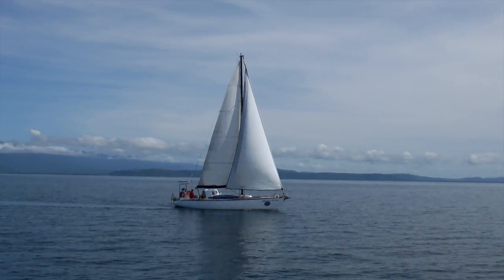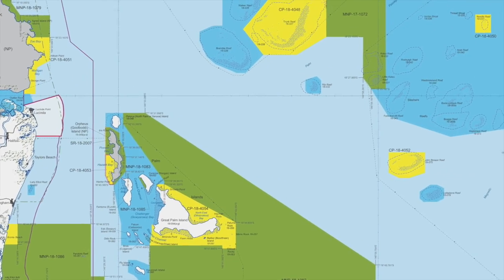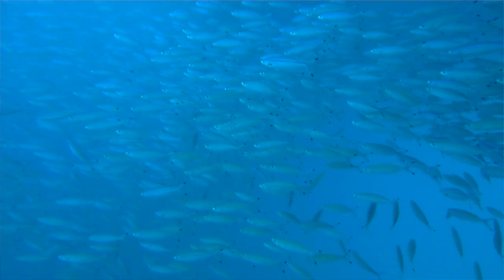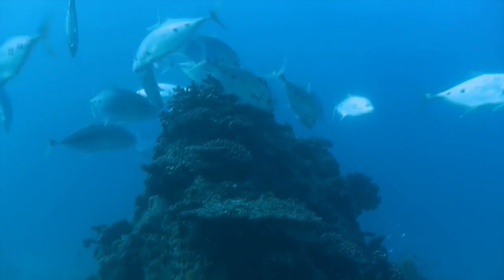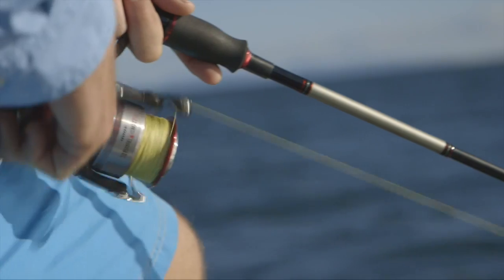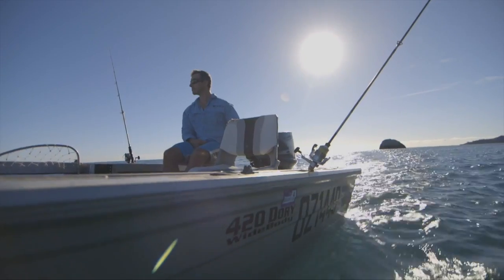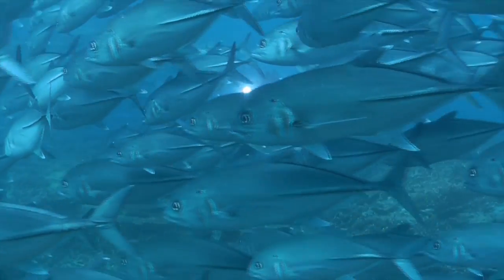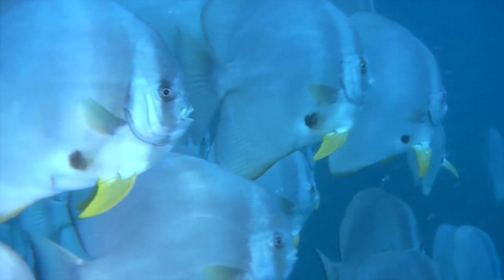Going fishing? How zoning helps hook you a catch | Great Barrier Reef Marine Park Authority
Just one-third of the Great Barrier Reef Marine Park is zoned as Marine National Park or Green Zone where no fishing is allowed.  Research is showing that green zones produce bigger fish and more of them. These fish then spillover into areas open to fishing.